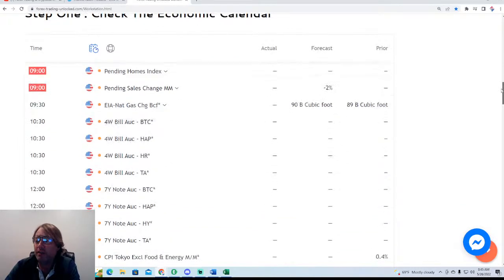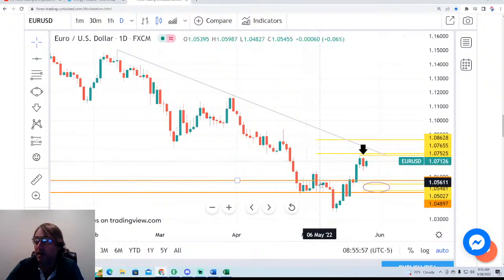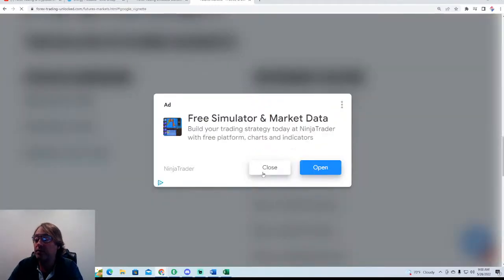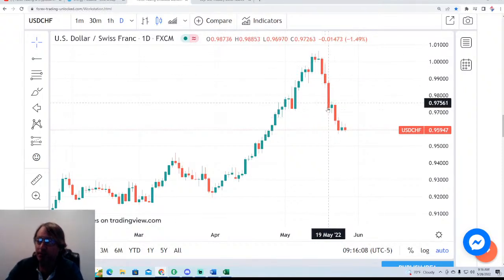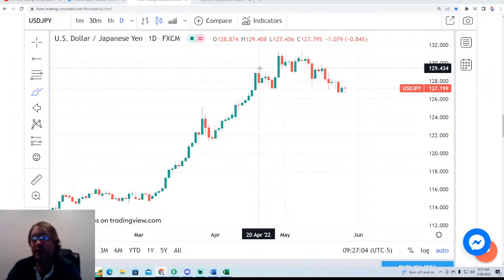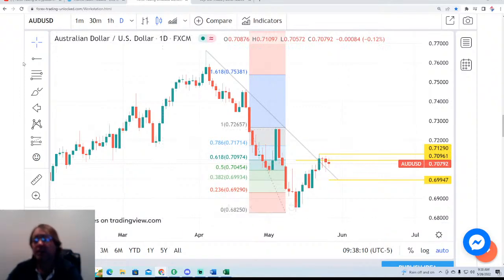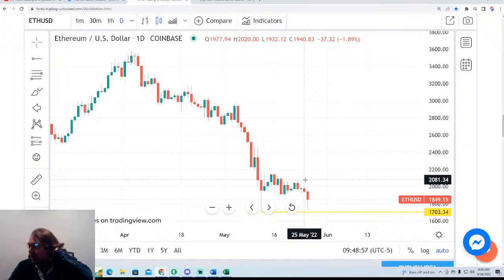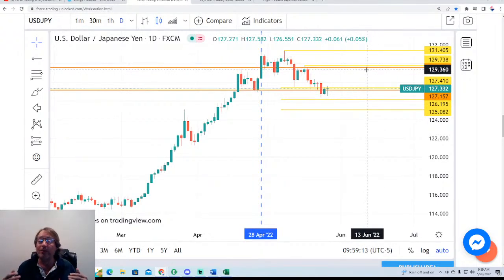Forex Trading & Cryptocurrency Analysis For 5/26/2022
- Your Key To Online Trading